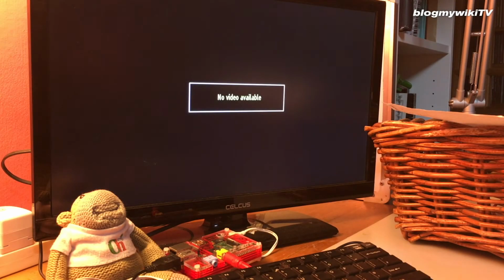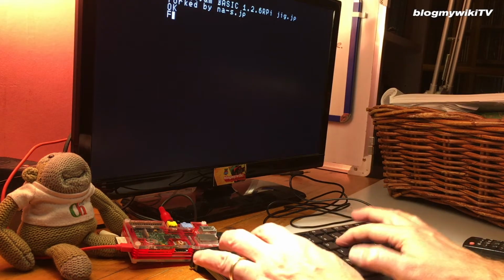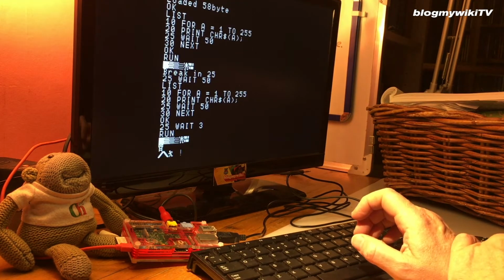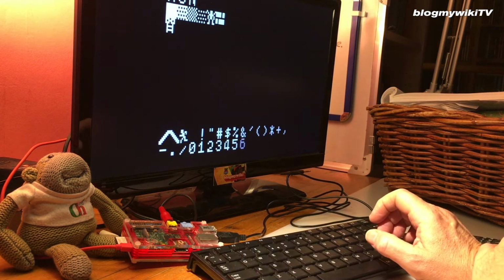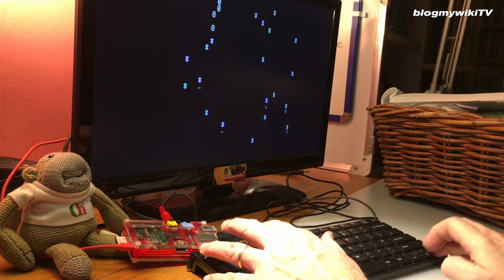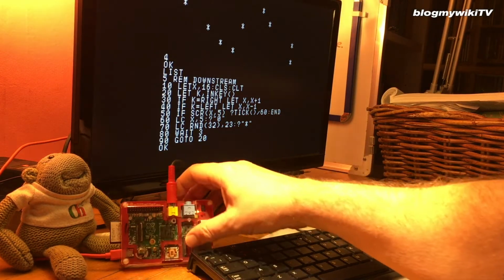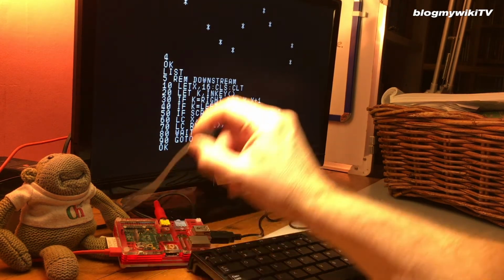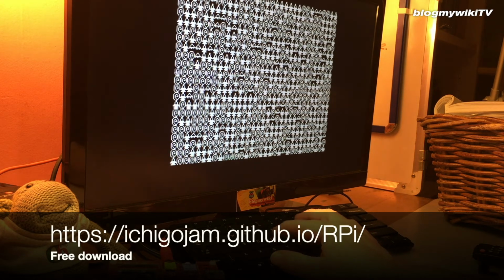IchigoJam Raspberry Pi edition 1st look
Turn that old Raspberry Pi into a cool little BASIC machine that boots insanely quickly